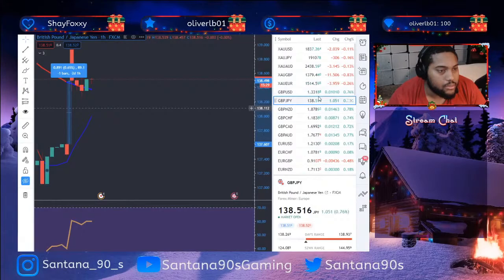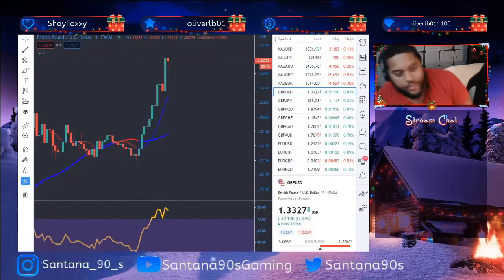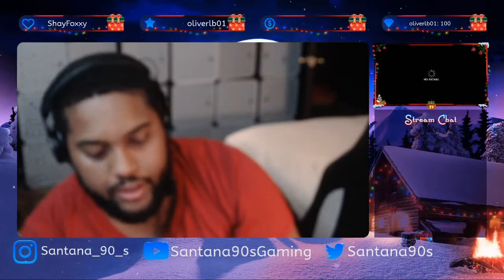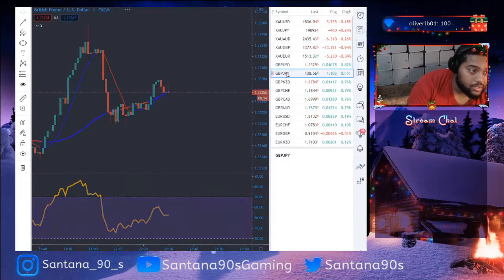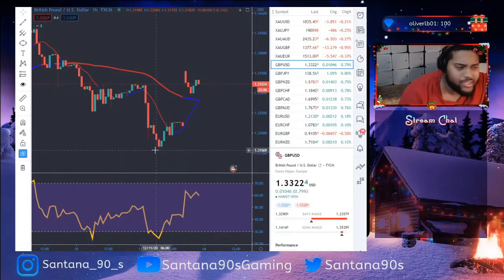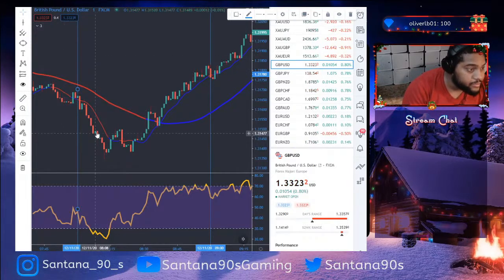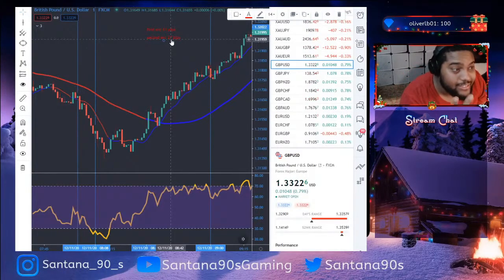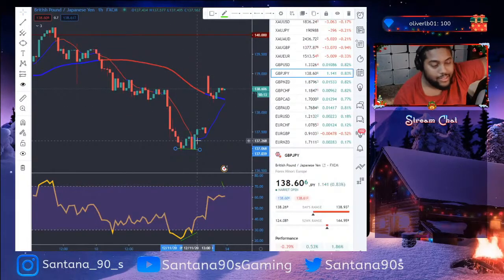Trading and Learning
New logo same original me! i dropped some gems that last live stream!
I am on the ROAD TO FINANCIAL FREEDOM so I am bringing a little bit of everything.

JOIN MY FREE TELEGRAM GROUP FOR FREE STOCKS TO WATCH FOR THE WEEK AND SOME ON MY WEEK FOREX TRADE IDEAS!

Robinhood invitation: You now have a claim to a stock like Apple, Ford, or Facebook. In order to keep this claim to your stock, sign up and join Robinhood using my

Webull invitation: Trade Stocks, ETF and Options on Webull! Open an account and get a free stock. Deposit and get a second free stock.